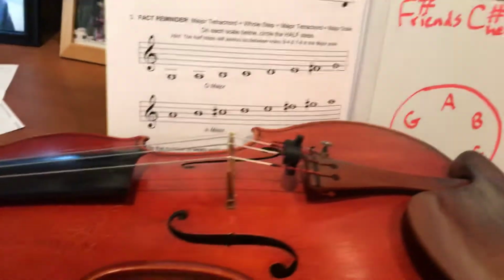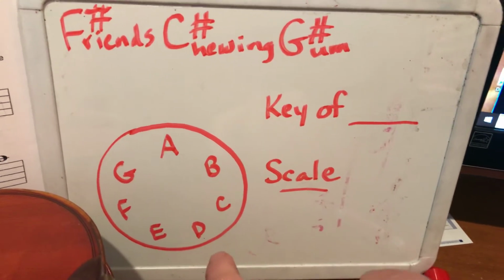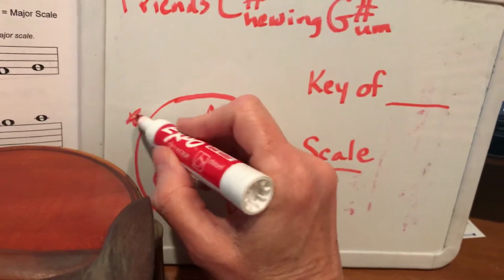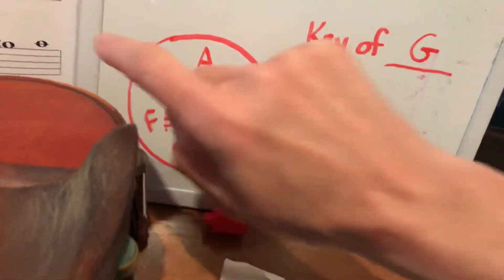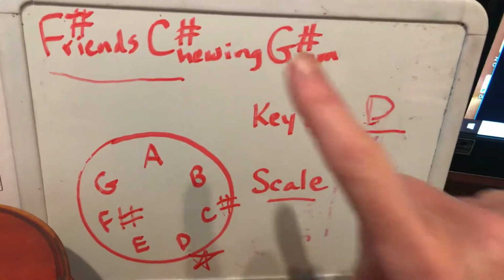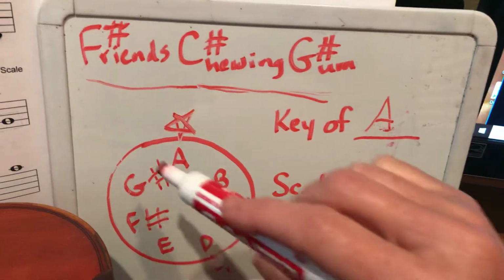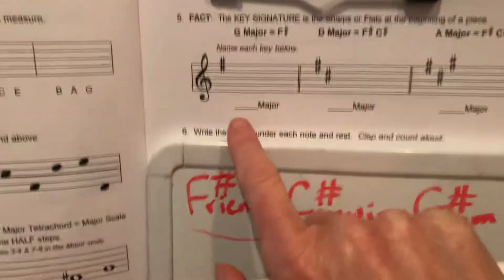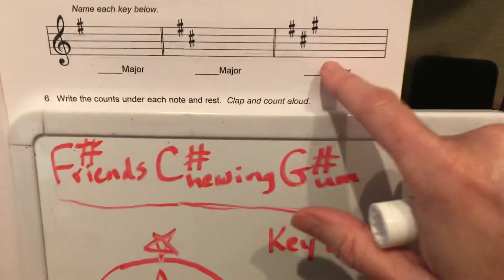Key signatures Conway 1 2 and 3